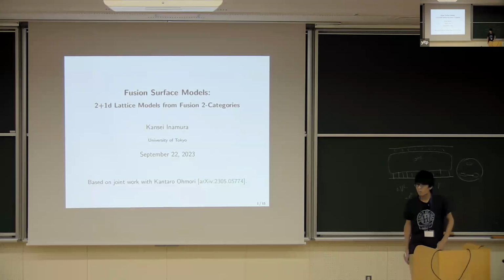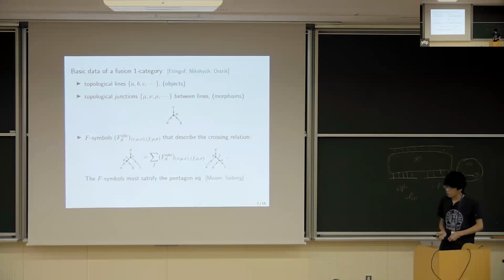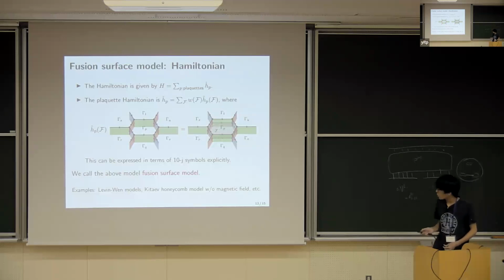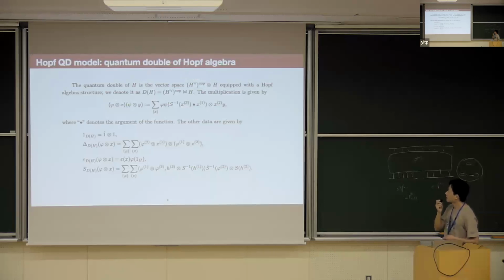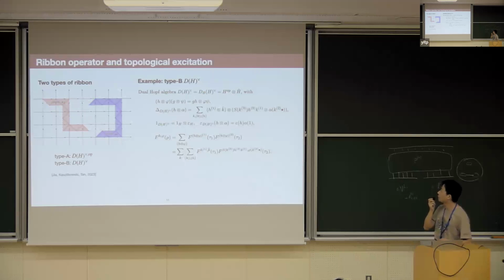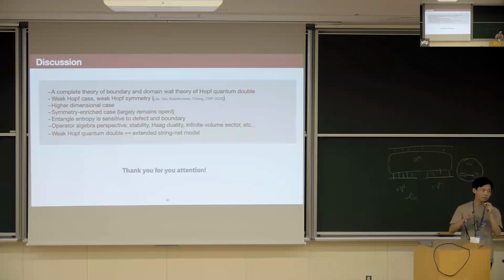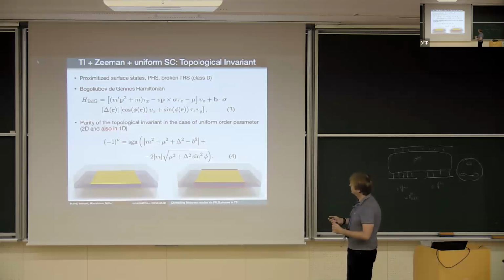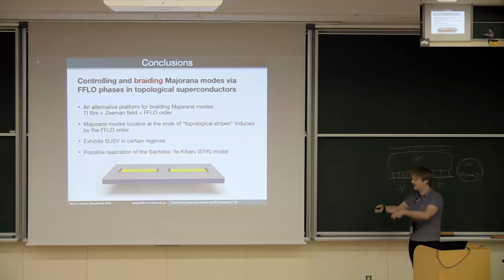Inamura-Jia-Marra KITP talk on topological phase of matter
Kansei Inamura (Institute for Solid State Physics, University of Tokyo)
"Fusion surface models: 2+1d lattice models from fusion 2-categories"

Zhian Jia (Centre for Quantum Technologies, National University of Singapore)
"Boundary and domain wall theory of Hopf quantum double lattice"

Pasquale Marra (University of Tokyo)
"Majorana modes in 2D topological superconductors with inhomogeneous order: A possible platform for quantum computing and quantum gravity"